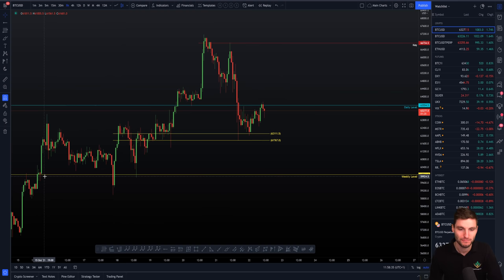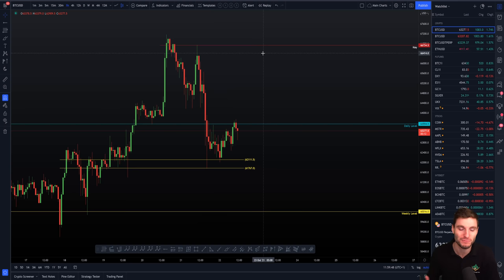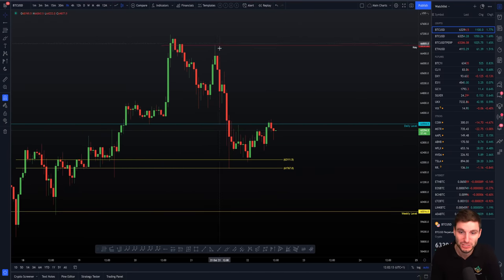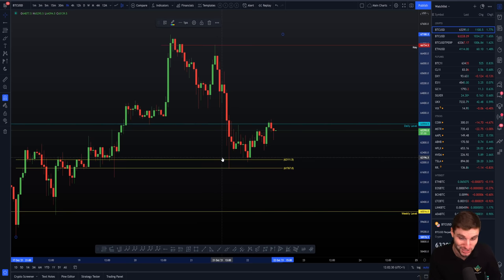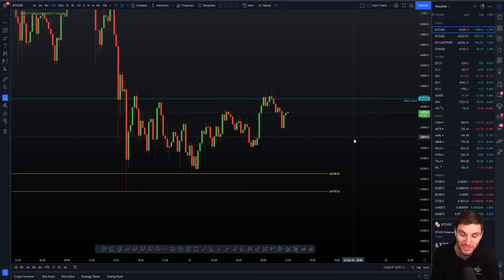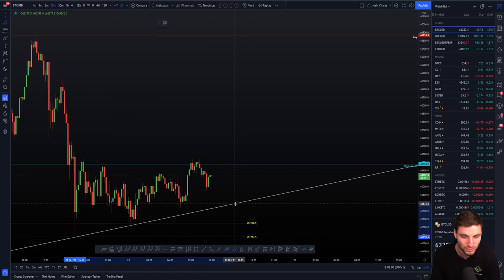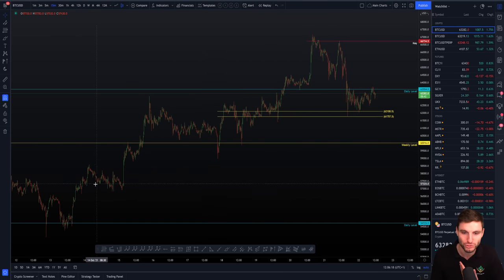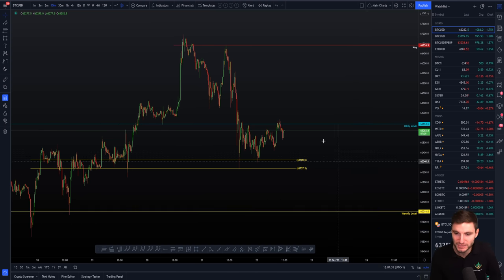📉 WHY I SHORTED BITCOIN WHEN I'M BULLISH?!! BTC Technical Analysis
BTC Bitcoin Technical Analysis live now price prediction today 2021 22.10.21 $BTC rejected from the POC resistance on the retest giving clear resistance. Now we trade as CC support holds perfectly to the dollar!